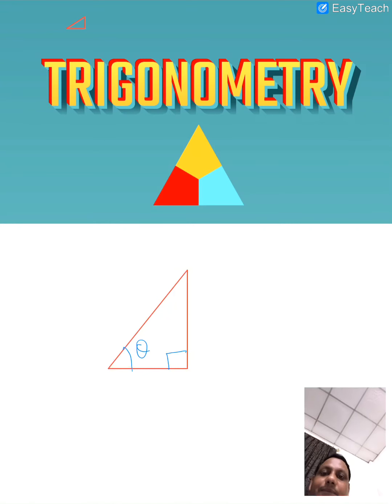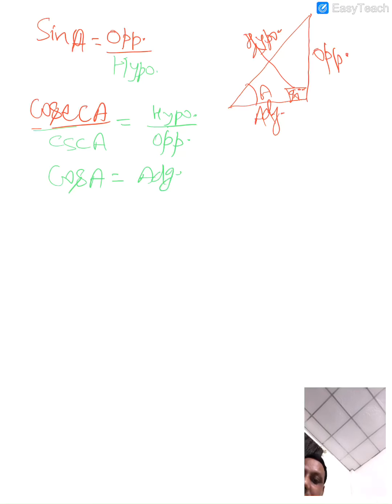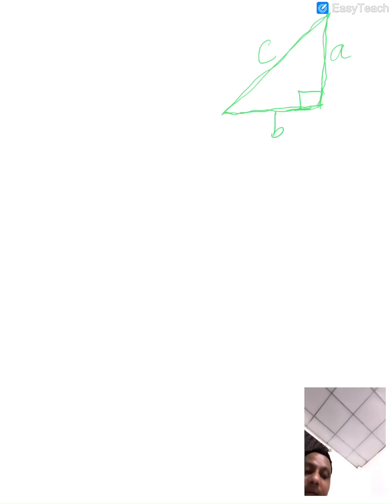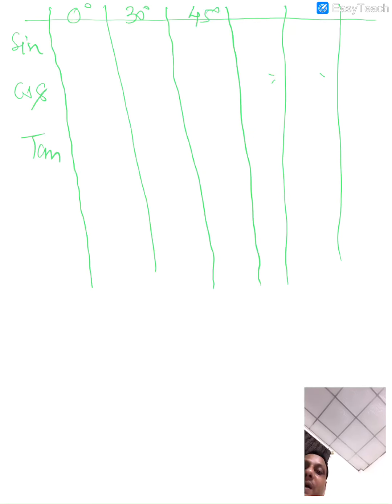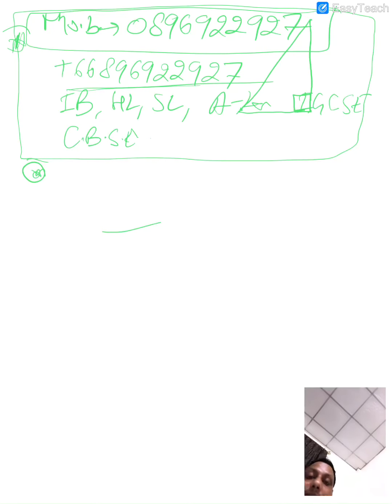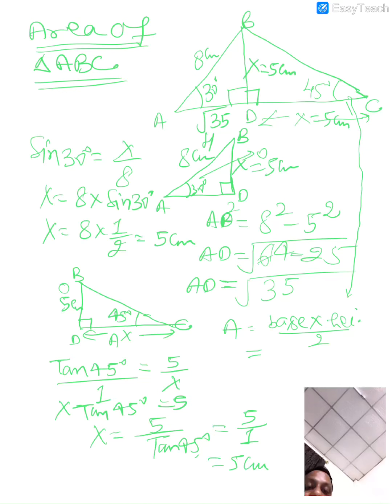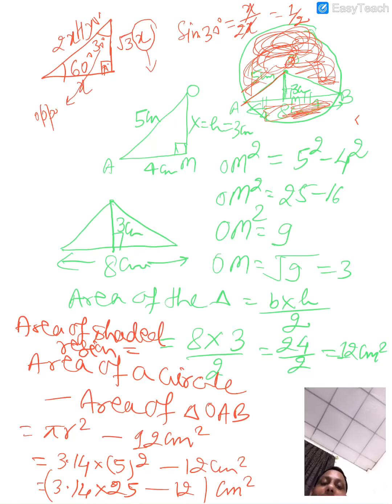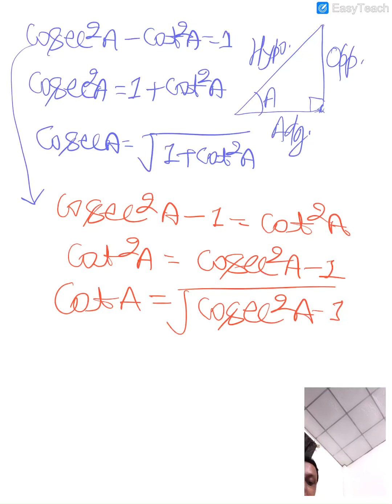Trigonometry part -1for Igcse;CIE;EDEXCEL;IB ; A-LEVEL; CBSE; ICSE; ISC; and for beginners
Pacific Tutorial center BKK (Maths By Prashant singh) Trigonometry part-1